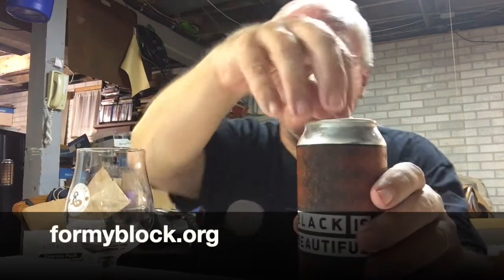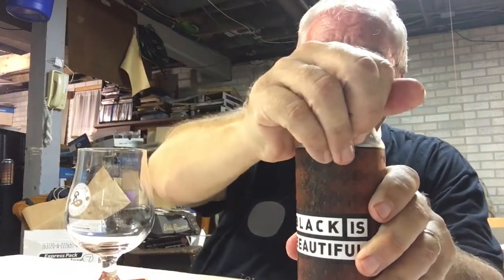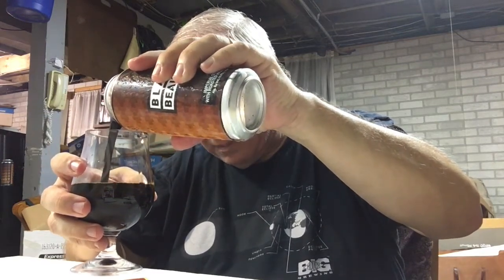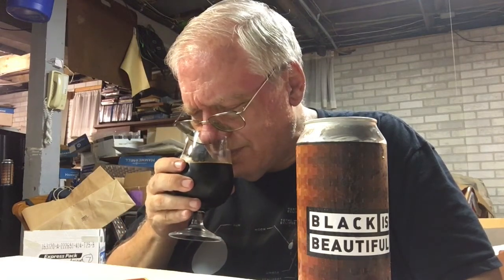One Take Beer Review 78: Whiskey Hill Black Is Beautiful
Number 8 in my series of reviews of the Black Is Beautiful worldwide collaboration.